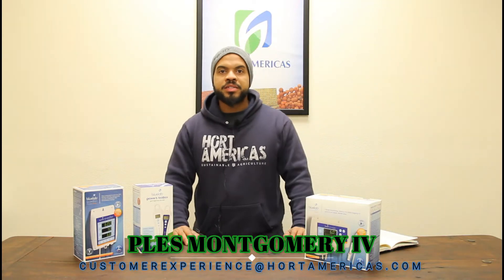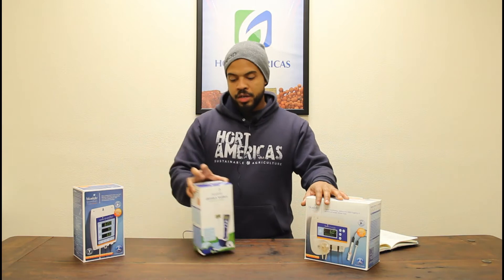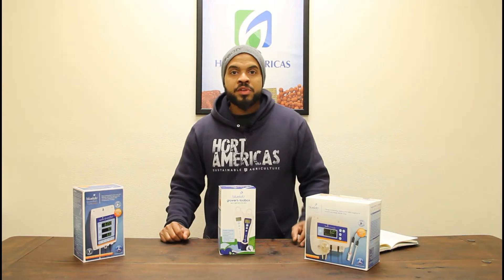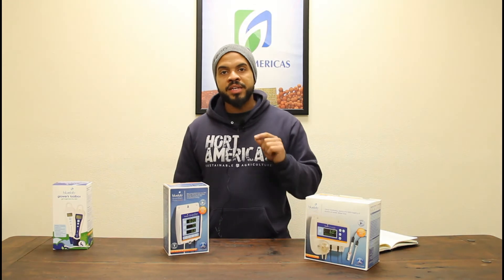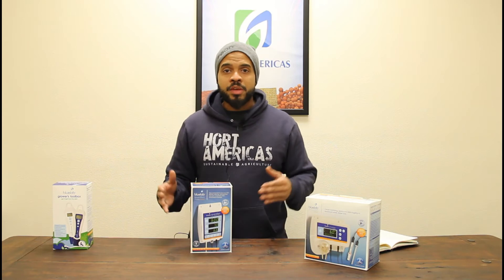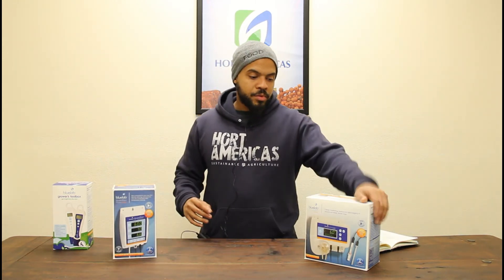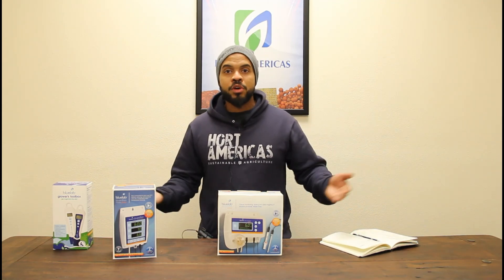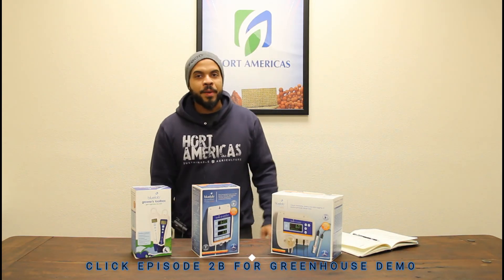Hort Americas TV Episode 2A: Hydroponic Control Systems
On this episode we discuss monitoring and control solutions for your hydroponic nutrient delivery systems with one of the best brands on the market, Bluelab:

Hort Americas is your supplier of the best solutions and support to drive your success as a CEA grower.

Want to know more about our product line up. Drop me a line and I will discuss on our next episode.